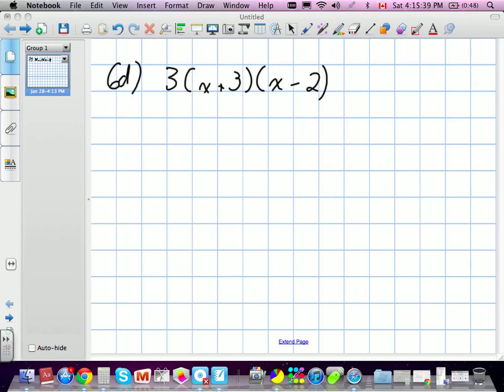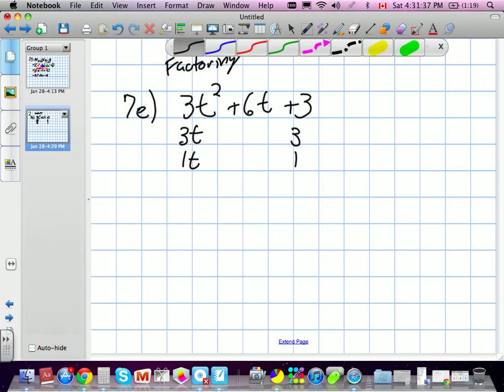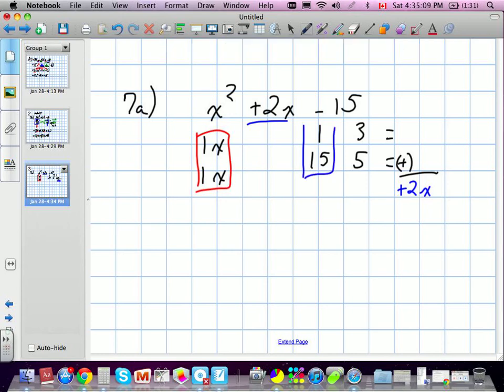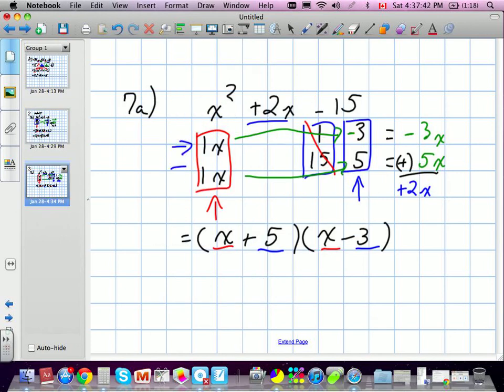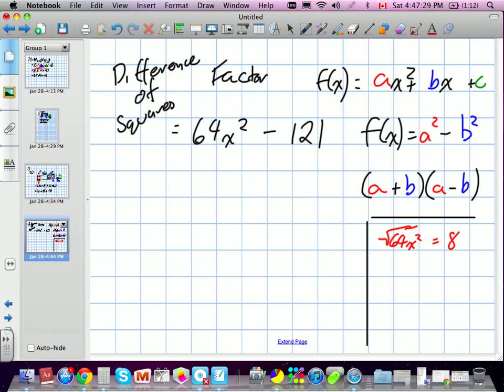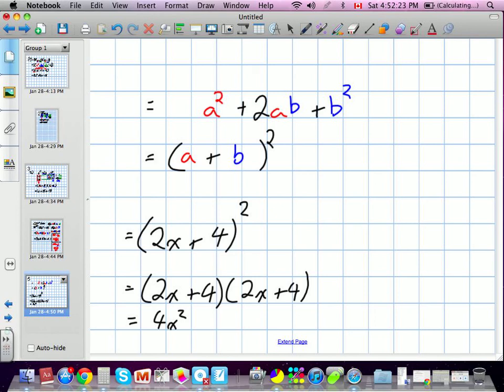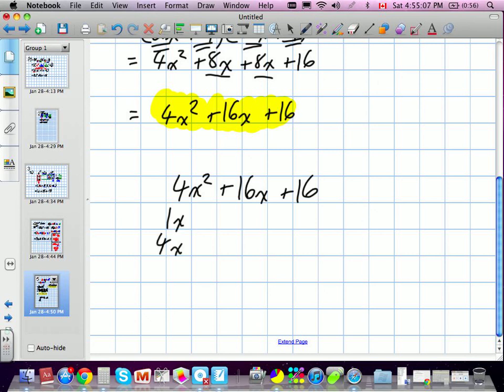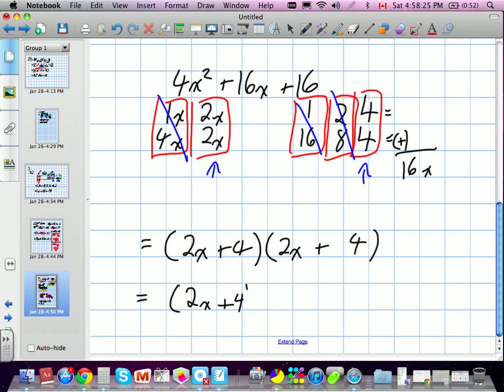Expanding and factoring Quadratics Grade 11 Univeristy Pre Requist Skills 01:28:12